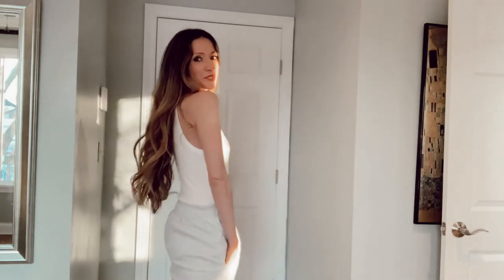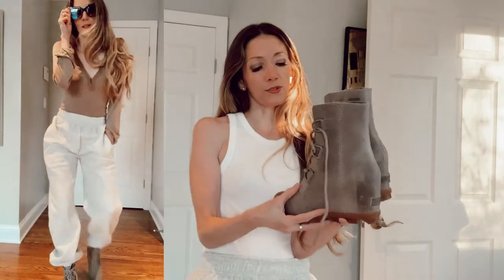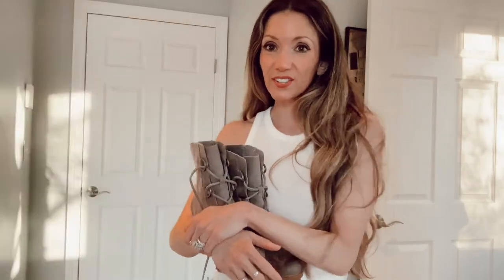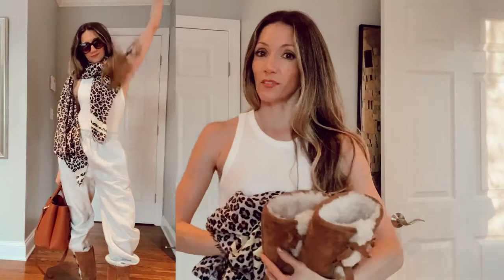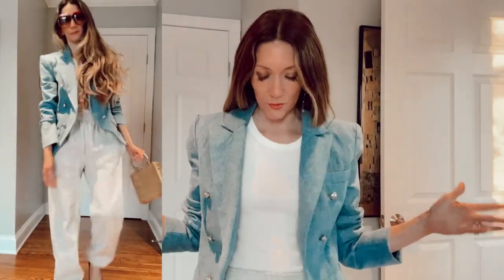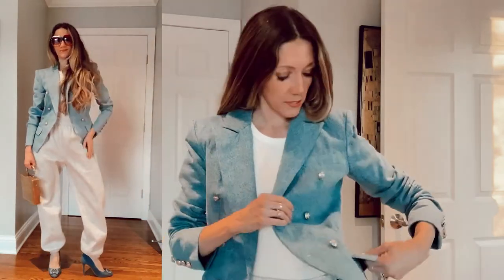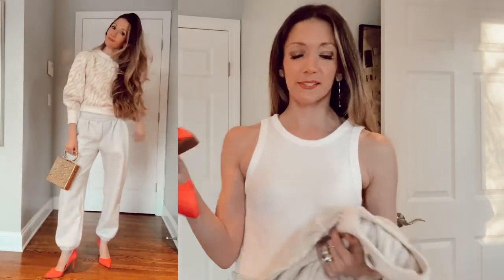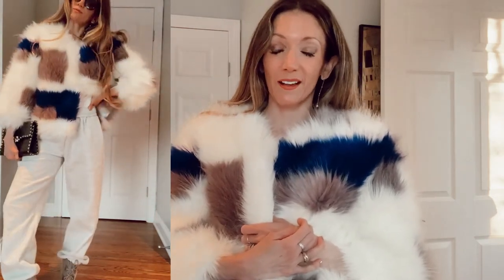9 WAYS TO STYLE COZY SWEATPANTS WITH ITEMS ALREADY IN YOUR CLOSET!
Styling cozy pair of Amazon sweatpants that are under $25! I wear sweatpants for a living and for the past year have embraced the chic sweatpants look! Here's 10 ways that are easy to style with things you have in your closet for cute, edgy and chic looks that are perfect for streetstyle, work from home and coffee runs!

Looks:
:15 Look ONE: Wedges & Neutrals

:47 Hollywood Chic
Shearling Purse

1:11 Cozy Coffee Run
Leopard Print Scarf
Brown Tote or similar
Koolaboora Cozy Boots

1:42 The Hailey Bieber
Jeweled Pumps: Badgley Mischka

2:20 Pop of color
Zebra sweater

2:45 Glam Girl
Faux Fur Coat

3:10 Long Coat

3:21 Animal Print
Cozy cardigan

3:46 Sporty Spice
Red tracker jacket